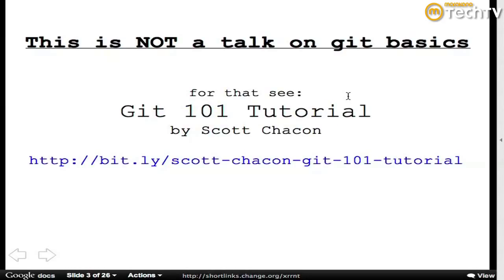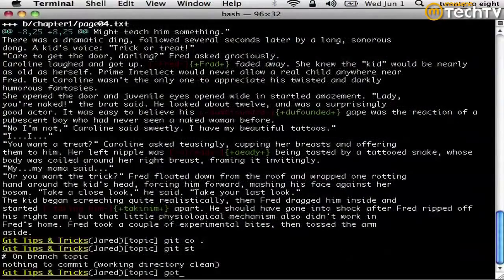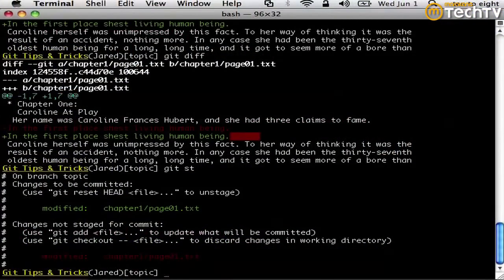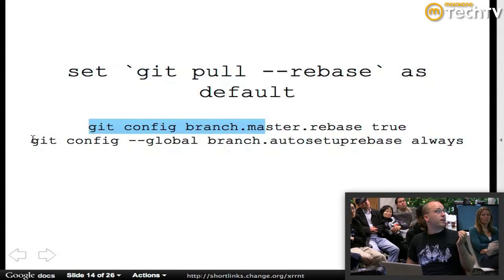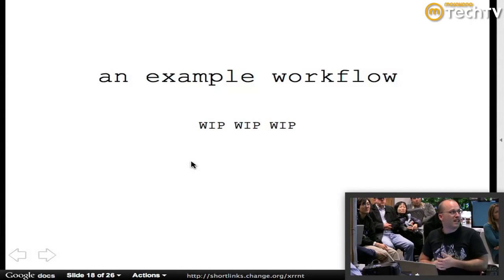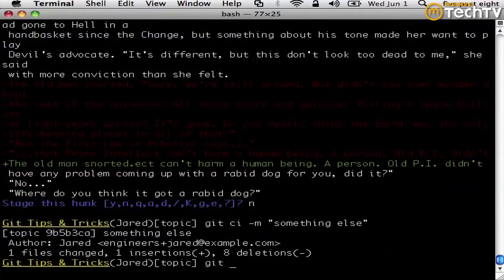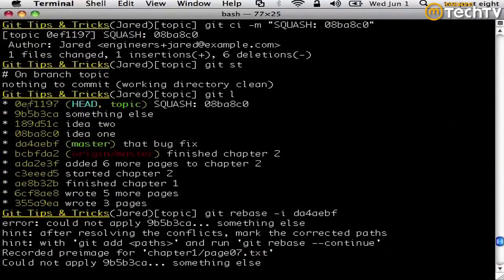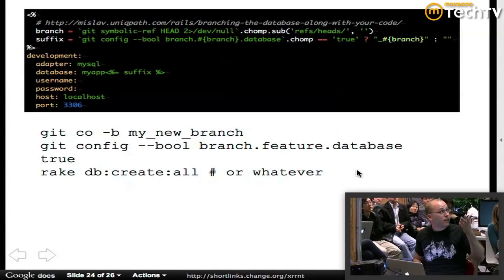Git Tips and Tricks for Ruby Teams